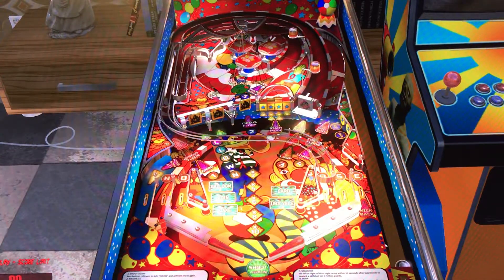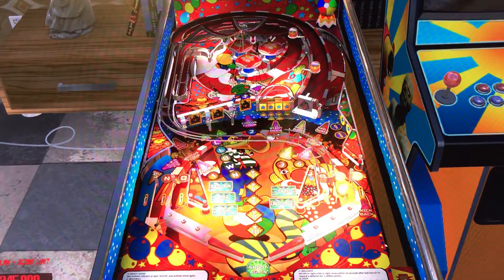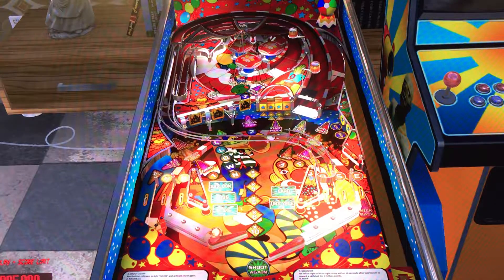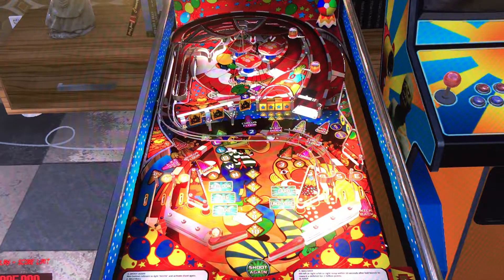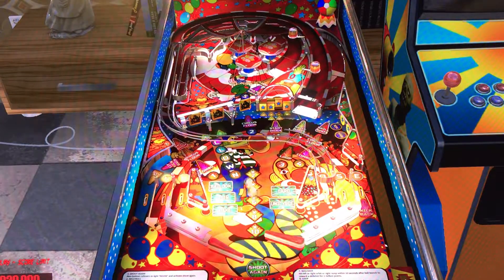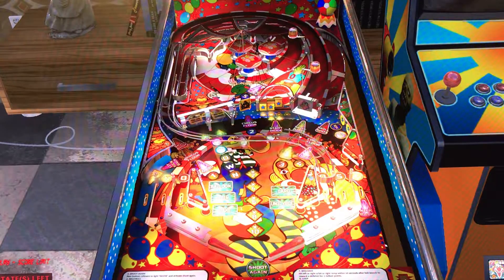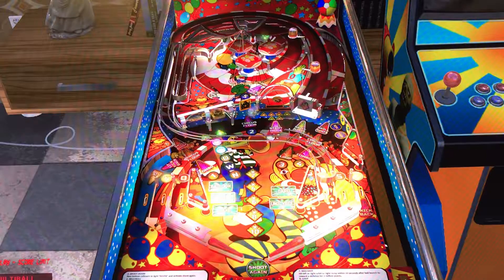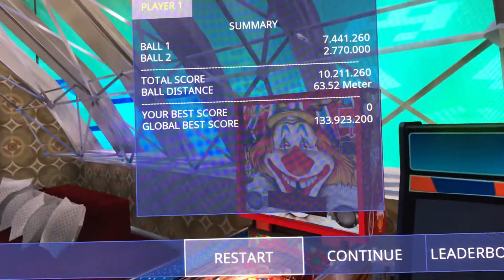Clown Remake Pinball Review and Gameplay - 8 - Zaccaria Pinball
This video is a review of a good virtual pinball game called Clown Remake by Zaccaria Pinball found on STEAM..

This Pinball has a moderate to high difficulty and the table mechanics and flow of the play-field were well put together.

Clown Review (10 being Highest)

Gameplay: 8
Table Speed: 8
Soundtrack: 8
Difficulty: 8
Theme: 8
Art: 8
Flipper Gap: 8
Long Term Play : 8
Table Mechanics: 8
Fun Factor: 8